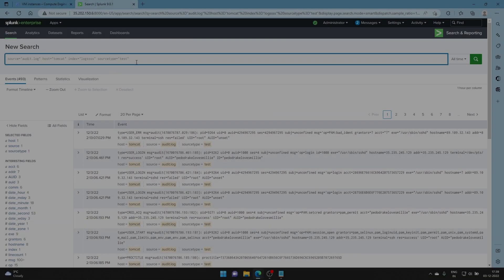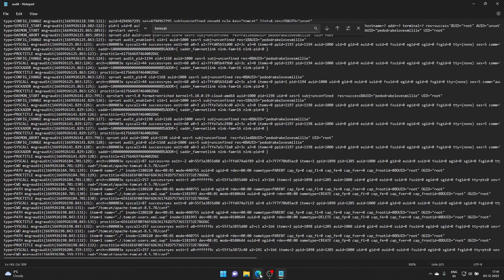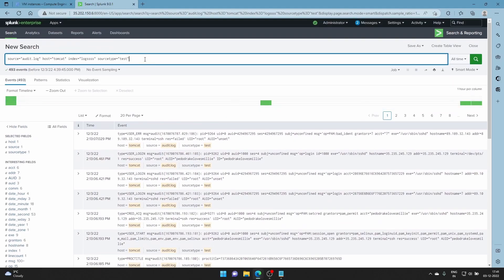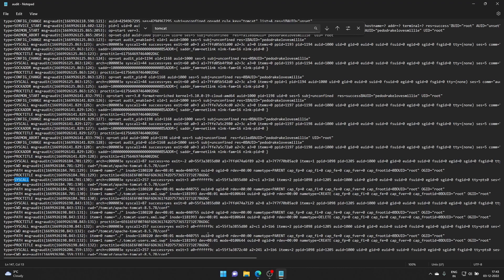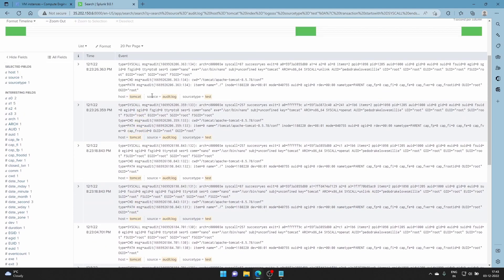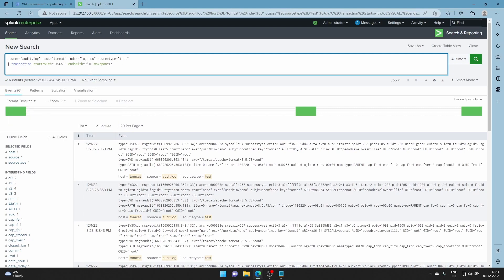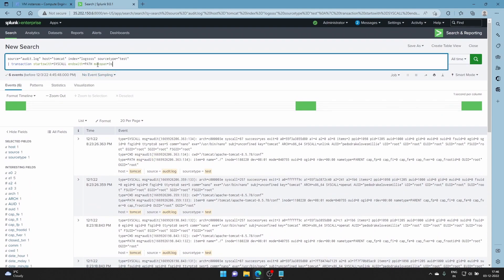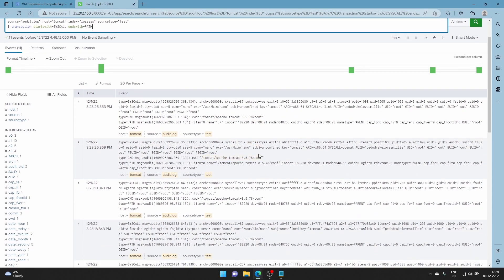How to group events in Splunk (Transaction Command)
Splunk Course for Anyone who want to improve and progress in Splunk.

84D703F7C3EB1D773F3D

Audit log consists of a lot of events, but I want to group a couple of events so that servers my purpose. These events are consecutive to each other. I used a command in Splunk called transaction.

The transaction command allows Splunk users to locate events that match certain criteria. Transactions usually include information such as the duration between events and the number of events (eventcount).

A real-world example of how a transaction is used is a customer interacting with an eCommerce site. All of the actions a customer takes on the site, such as: add to cart, remove from cart, and purchase are considered transactions.

Using the transaction command is a lot simpler than it might seem. It’s meant to simplify the search syntax when searching for related events.